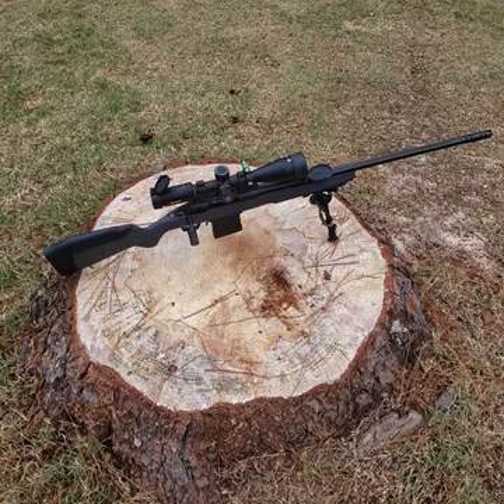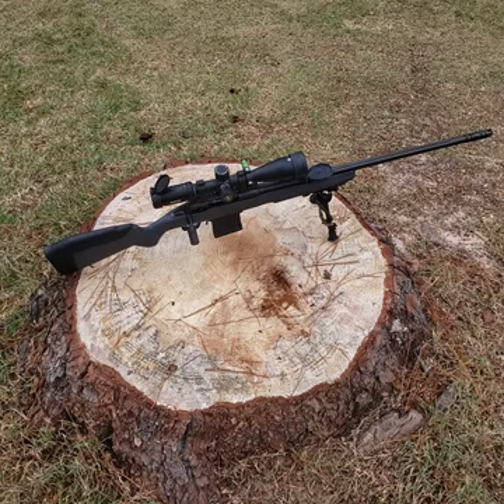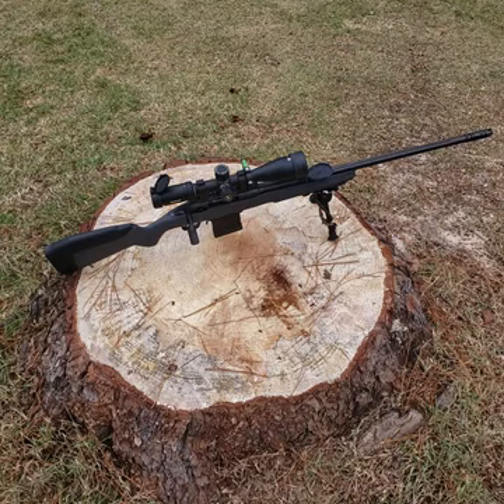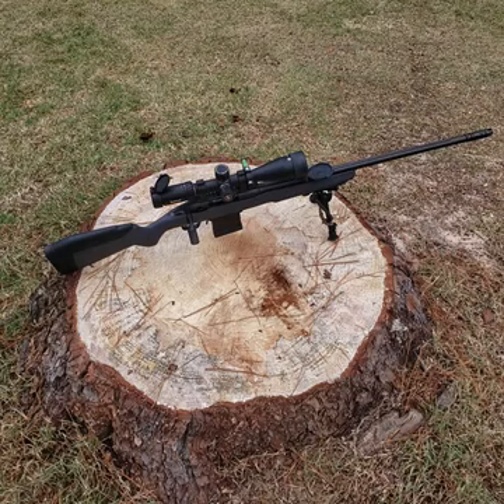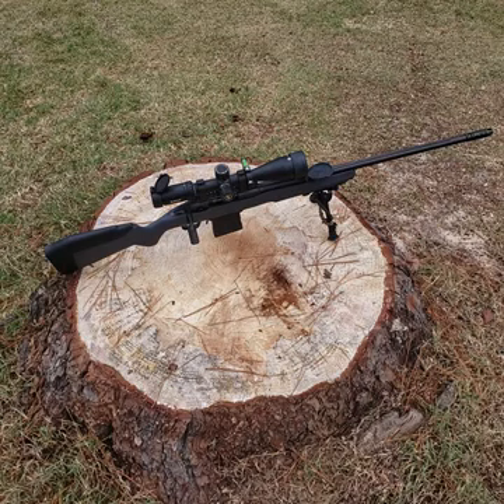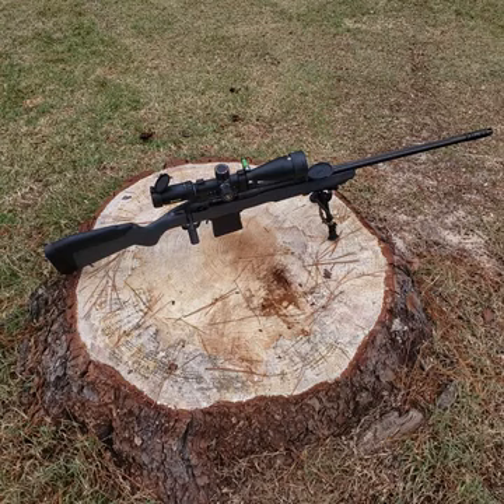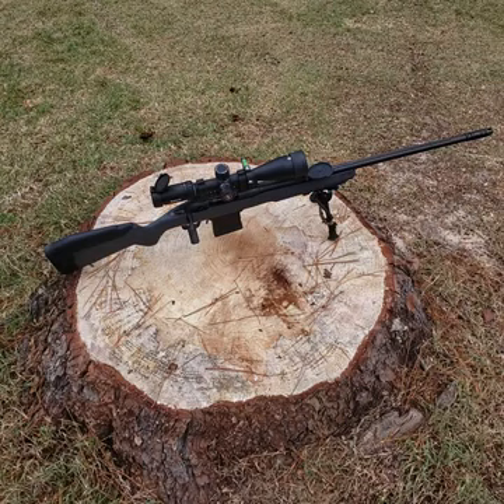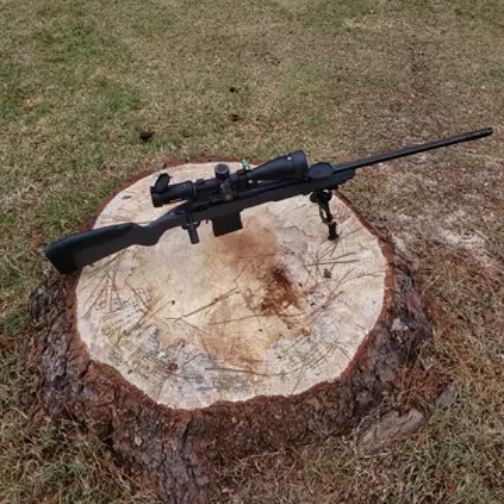The 6.5 Journey Continues...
I have no idea why YouTube decided that this video need to be released again... it's 2 years old!
I told you all that there was more coming...LOL
This is my new Savage 110 Tactical in 6.5 Creedmoor. I am very excited to see how well I can get this beautiful rifle to shoot!